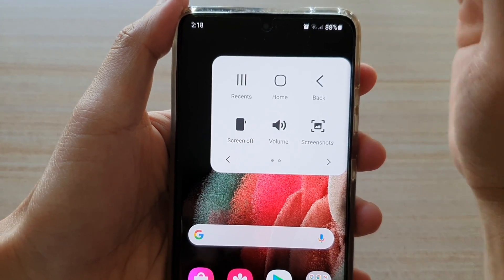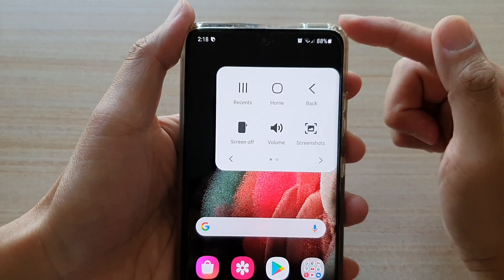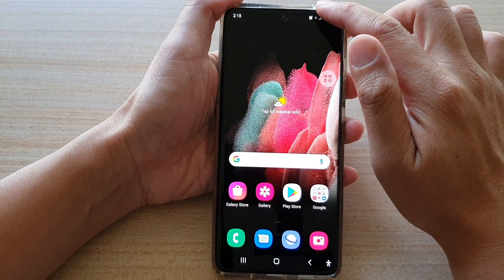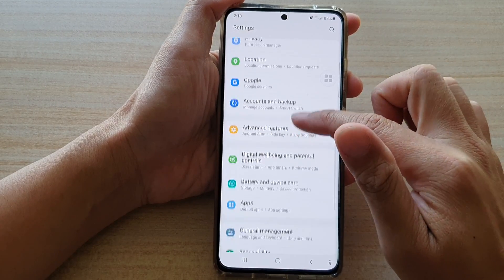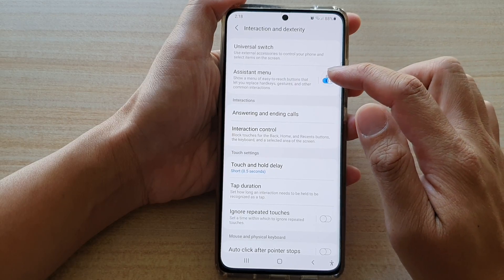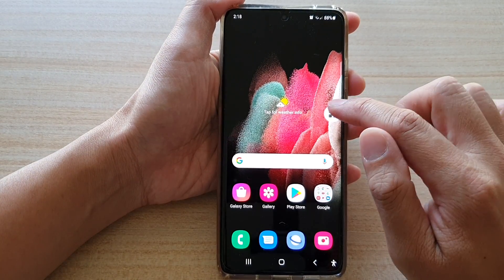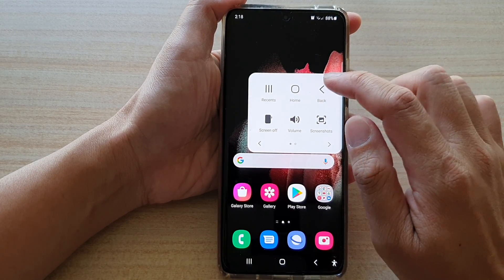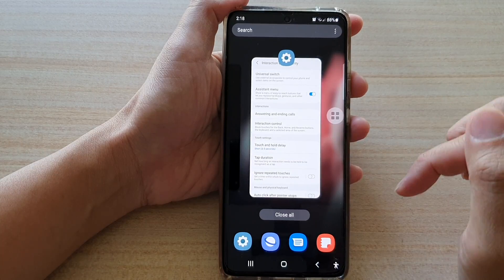Galaxy S21/S21+: How to Enable On-Screen Recents Key / Back Key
Learn how you can enable on-screen Recents key or Back key on Galaxy S21/Ultra/Plus.